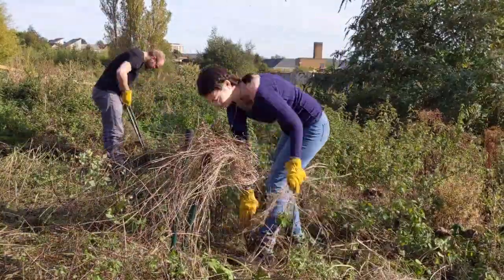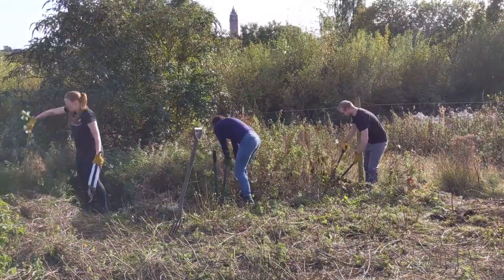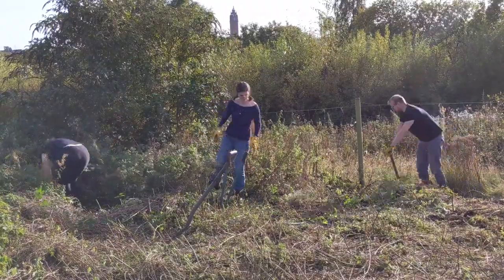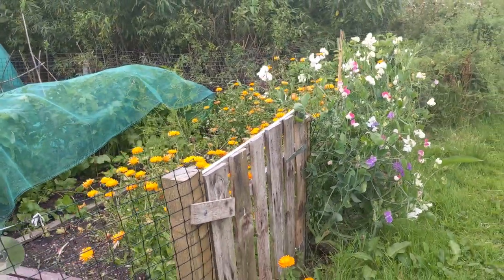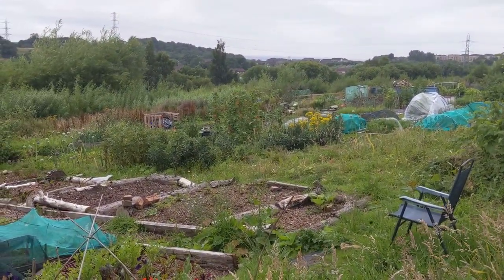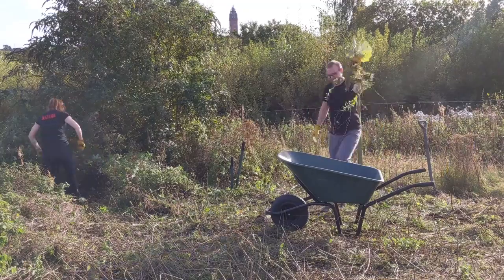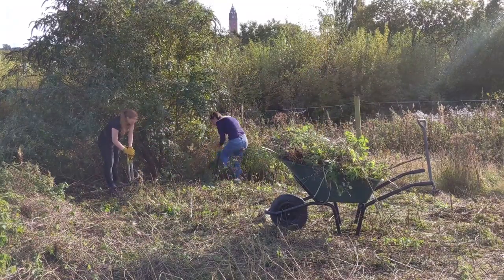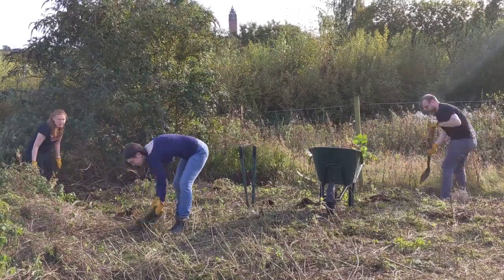October Update On The Allotment! | Lucy Bloom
Hello! Lucy Bloom here with the another of my allotment videos! Here's all the progress we've made so far!